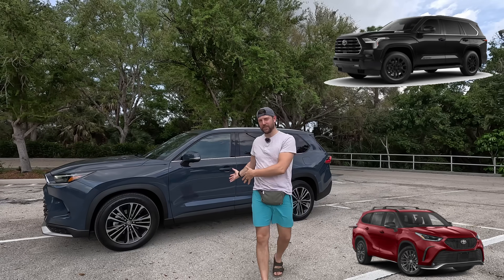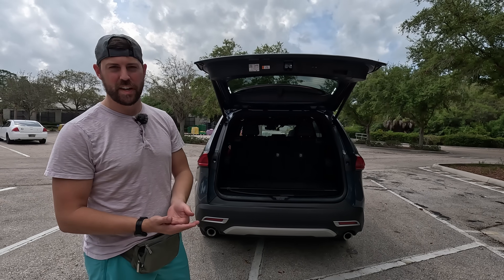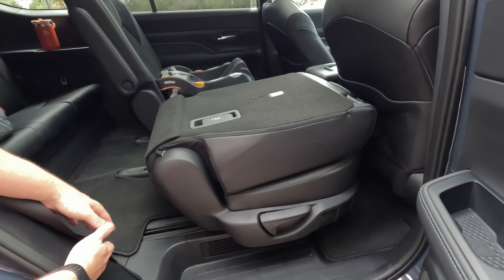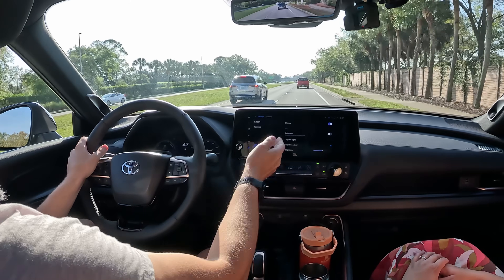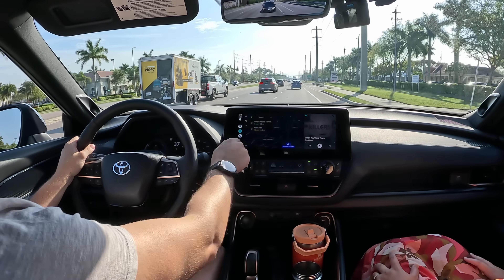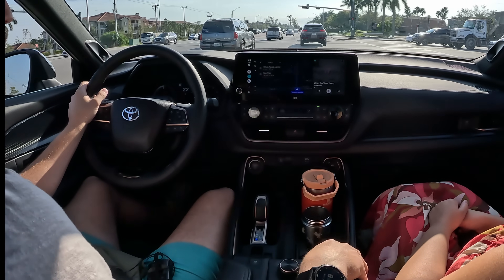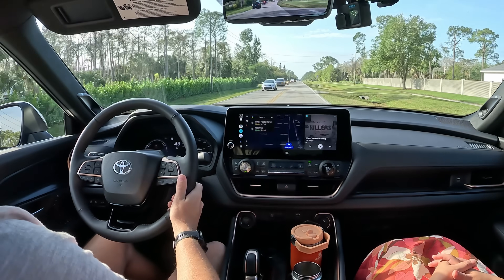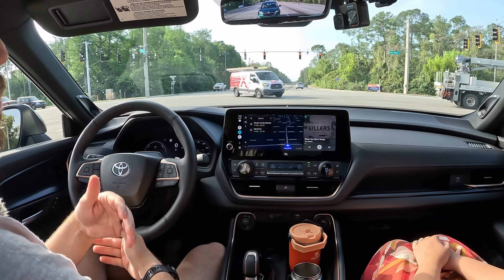A Family Sized Fuel-Sipping Powerhouse - 2024 Toyota Grand Highlander Review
Just how good is the new Toyota Grand Highlander versus the sienna highlander and sequoia ?

 Available in three powertrains across three grades: the well-balanced 2.4L turbo gas engine, the efficient 2.5L hybrid and the ultimate performance-seeking, 362 horsepower Hybrid MAX, the Grand Highlander is perfectly packaged for the road trip ahead.

Designed by Calty Design Studios and exclusively assembled at the Toyota Motor Manufacturing plant in Princeton, Indiana, the 2024 Grand Highlander will have a starting MSRP of $43,070 for the gas engine models, $44,670 for the hybrid and $54,040 for the Hybrid MAX powertrain when it hits dealerships this Summer.

“Grand Highlander will serve as the ultimate tool that can take our customers anywhere from the school pick-up line to the ultimate long-weekend road trip,” said Lisa Materazzo, group vice president of Toyota Marketing. “We’ve sold over 3.3 million Highlanders in the U.S. and developed a loyal customer base in the process – and we think customers will give Grand Highlander similar praise when it comes to dealerships this Summer.”

As part of Toyota’s diverse approach to its carbon neutrality goals, Grand Highlander Hybrid and Hybrid MAX are two additional products that support Toyota’s effort to reach a “Beyond Zero” future. Beyond Zero is Toyota’s vision to reach carbon neutrality with products, services, and operations; and find new ways to make a positive impact on the planet and society.

Toyota is demonstrating its commitment to reducing carbon emissions by providing 15 electrified vehicles for customers to choose from, including 11 hybrid models, two plug-in hybrid models, the bZ4X battery electric vehicle, and the zero-emission hydrogen fuel cell electric Mirai (currently available in California). Toyota currently offers more low and zero emissions vehicles than any other automaker to give customers the most choice to reduce their carbon footprint.

00:00 - Powertrain
02:45 - Cargo
03:23 - Backseats
06:26 - Driving Impressions